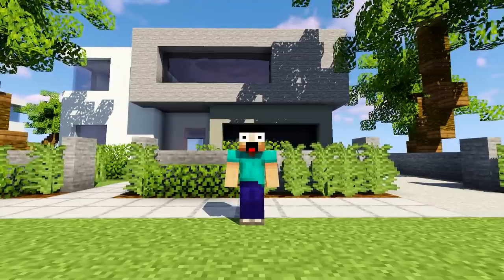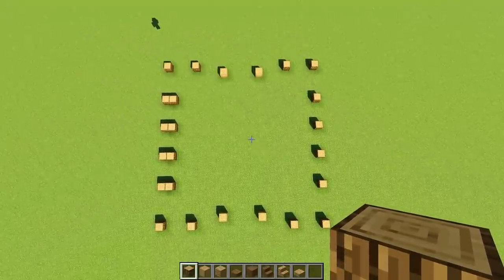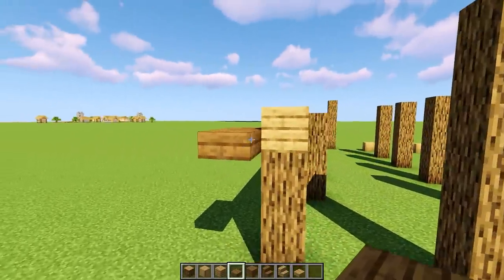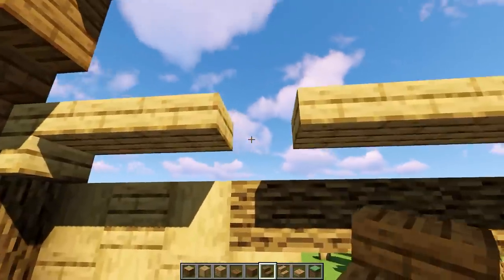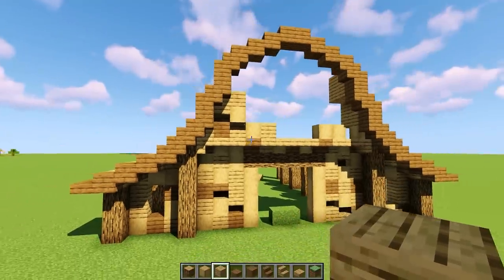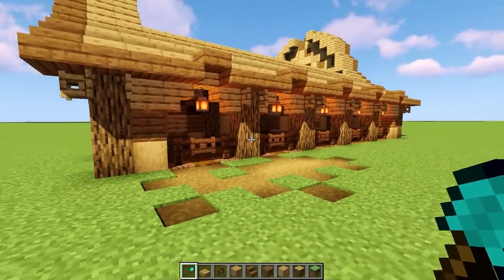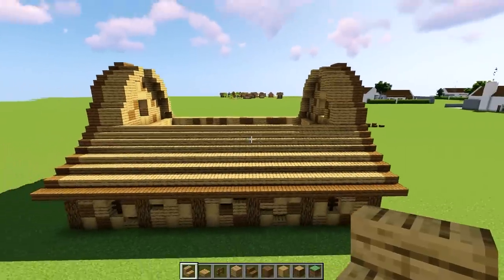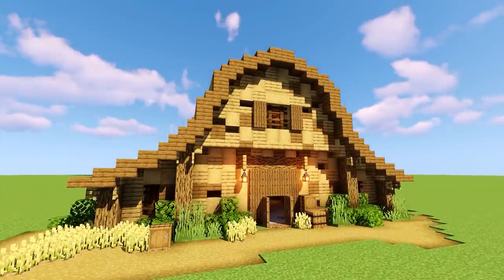How to Build a Barn/Stables in Minecraft (Minecraft Build Tutorial)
Install Raid for Free ✅ IOS ✅ ANDROID Start with💰50K silver and get a Free Epic Champion 💥 on day 7 of “New Player Rewards” program.

► Smack the LIKE button for more of these!